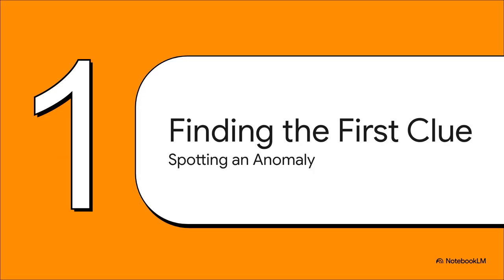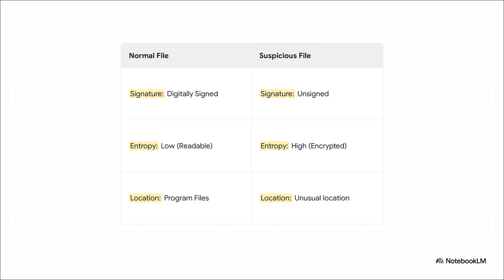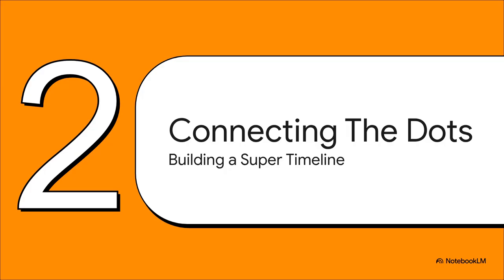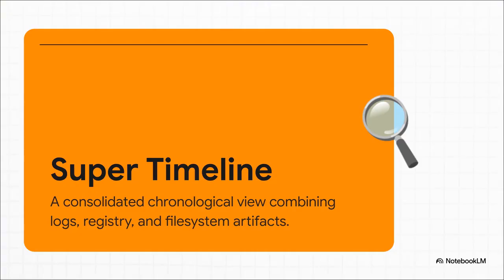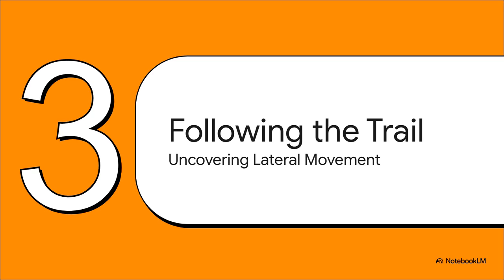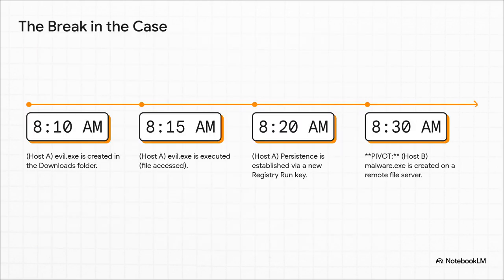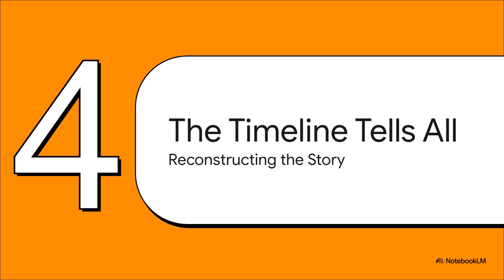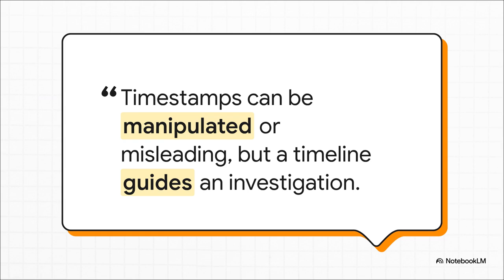Digital Detectives using Notebook LM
This is Notebook LM generated timeline analysis concepts.